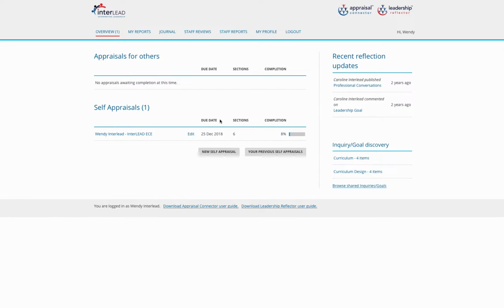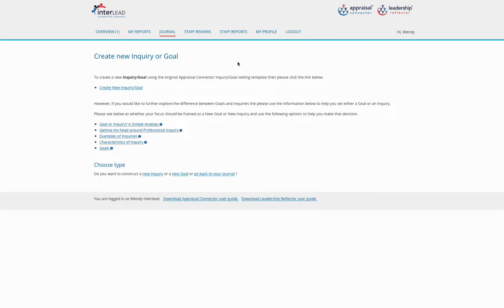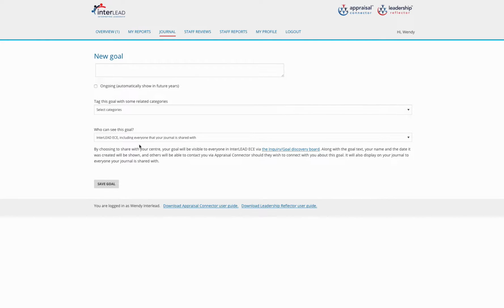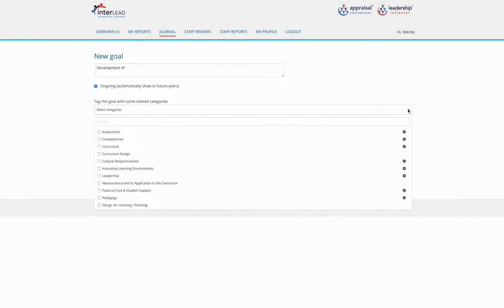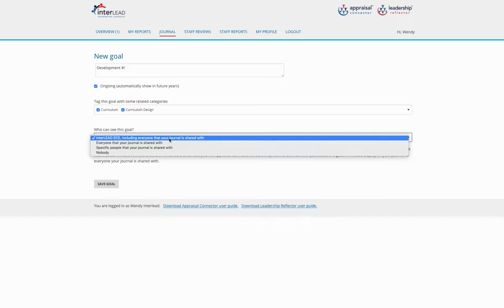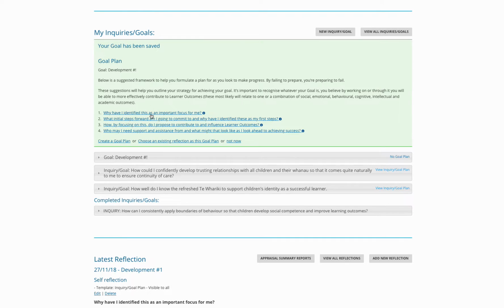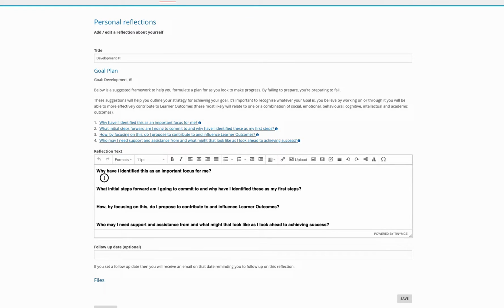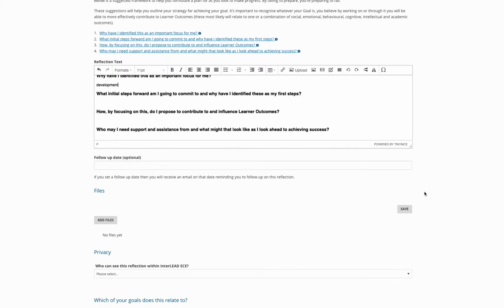Connector™ - How to set a Goal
Learn how to set a Goal using this InterLEAD Connector™ tutorial.